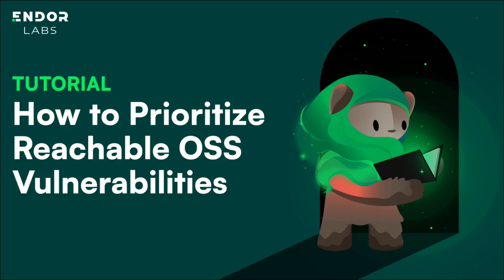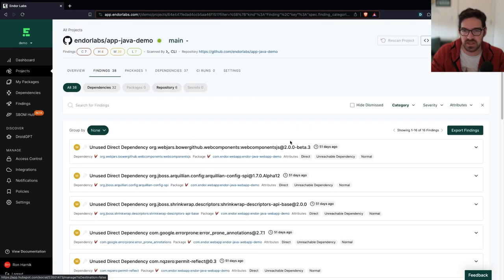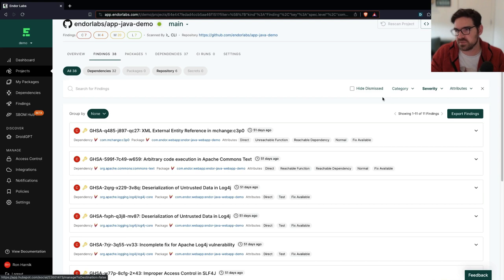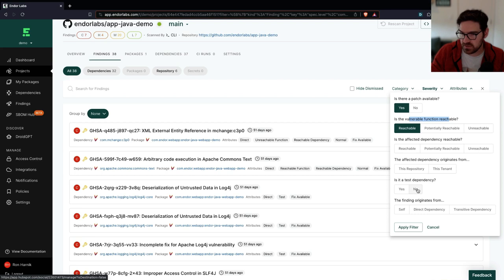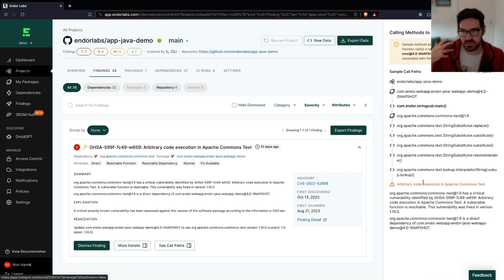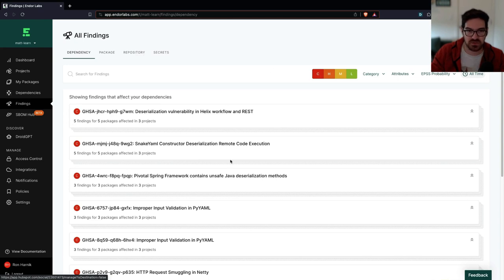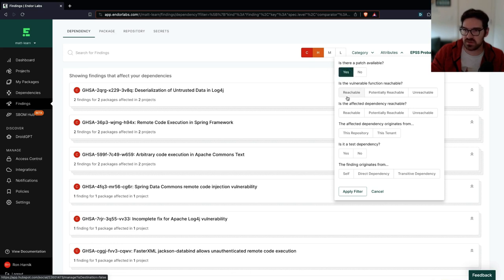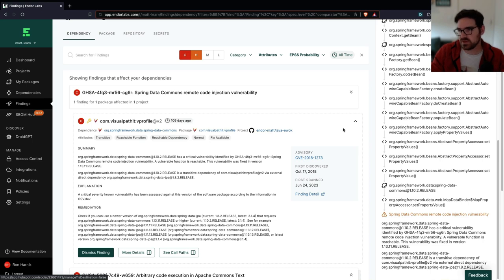How to Prioritize Reachable Open Source Software (OSS) Vulnerabilities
In this tutorial, we demonstrate how you can use Endor Labs' reachability analysis to prioritize remediating open source software vulnerabilities.

0:15 - Scanning for OSS vulnerabilities and operational risks
1:09 - Using program analysis to determine which risks are reachable
1:56 - Illustrate reachable risks with call paths from your code to the vulnerable functions
2:16 - Use severity, EPSS, patch availability, and reachability to filter from thousands of vulnerabilities to just 5 vulnerabilities

What is Reachability Analysis?
Reachability analysis evaluates whether your code is calling the vulnerable code.

What is the benefit of Reachability Analysis?
Software Composition Analysis (SCA) tools are notorious for being "noisy," meaning they produce a high volume of results that might not actually be risks. Reachability analysis with Endor Labs cuts 80% of noise so your developers don't waste time researching issues that don't impact.

—Learn More—

Blog: How Should I Prioritize Software Vulnerabilities?